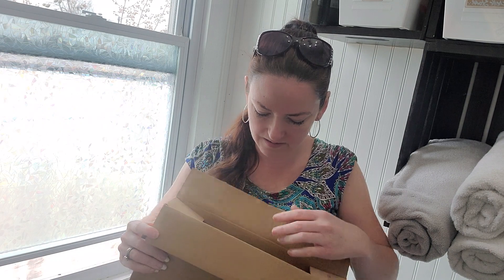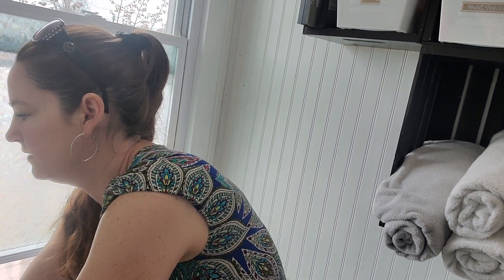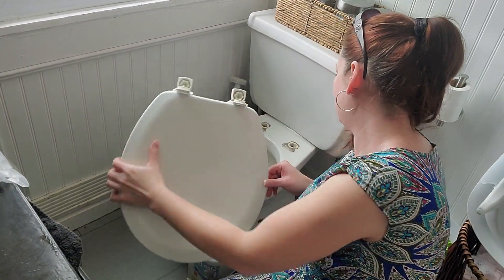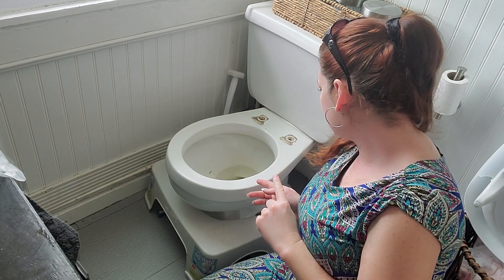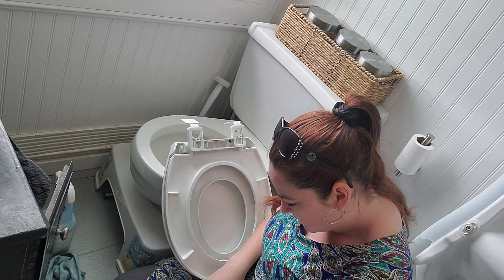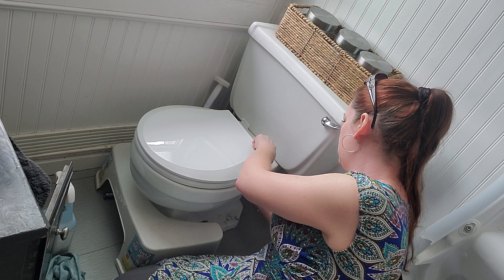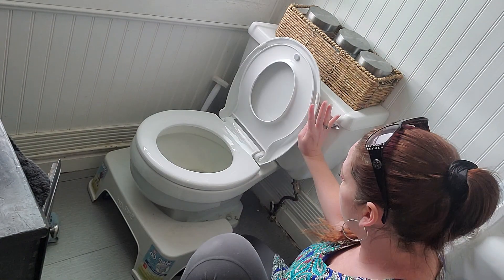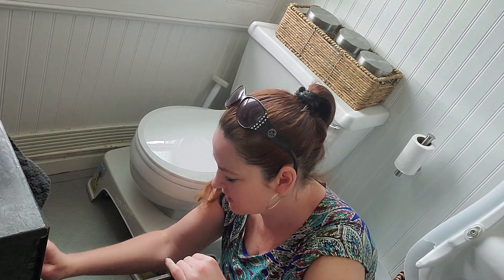UNBOXING & INSTALLING | POTTY TRAINING CHILD TOILET SEAT